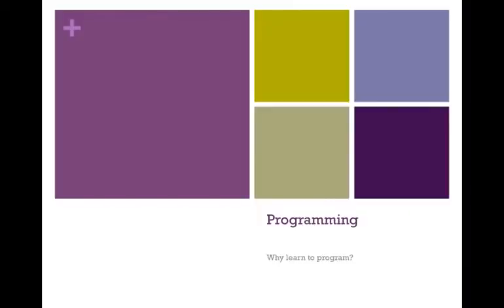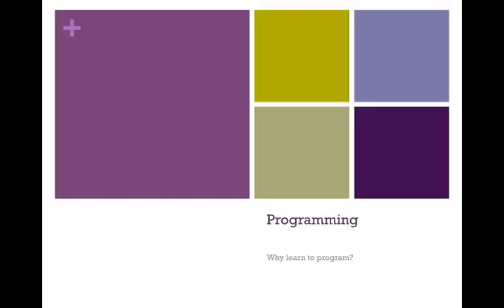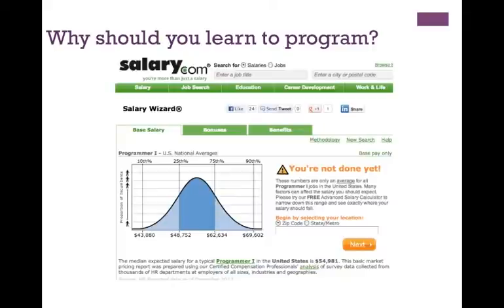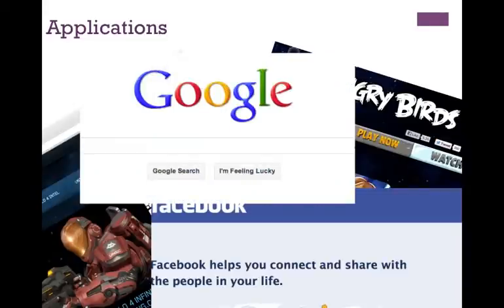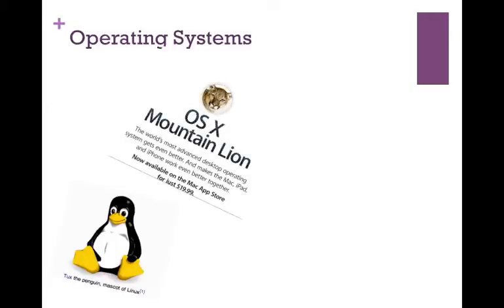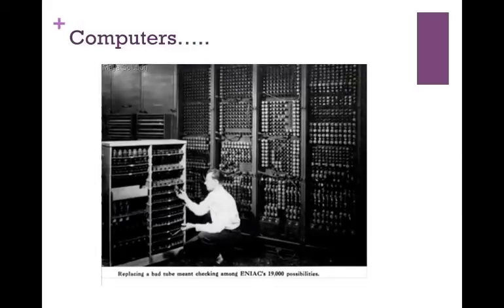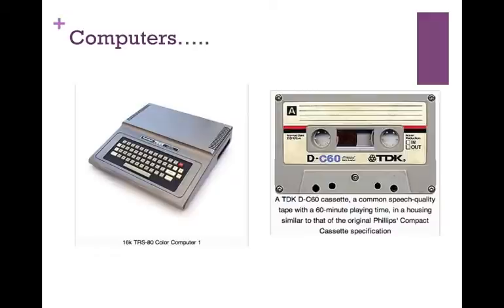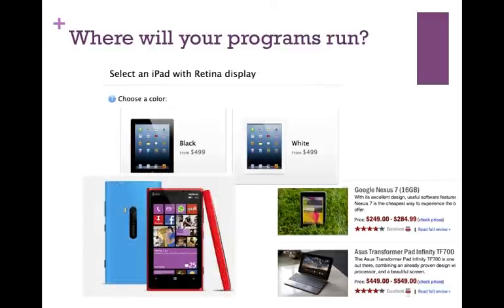Applied Logic: Welcome to applied logic?.mp4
Welcome to Applied Logic. We will be learning the logic of programming in this course, this is a brief dicsussion of why you should learn to program, a little history of where computer programming has been, and where it is going.

Table of Contents:

00:08 - Programming
01:40 - Why should you learn to program?
02:27 - Applications
03:13 - Operating Systems
04:26 - Computers.
05:17 - Computers.
06:10 - Where will your programs run?